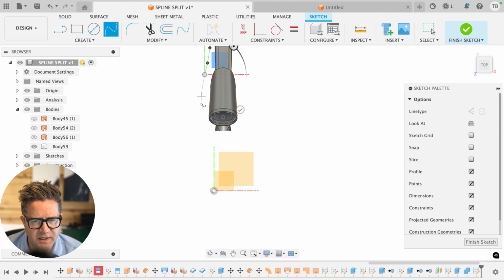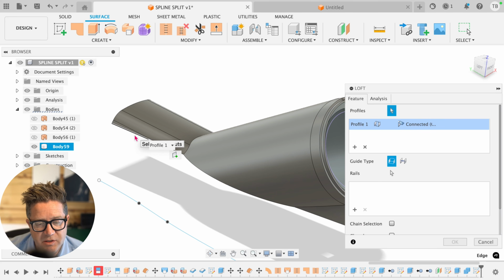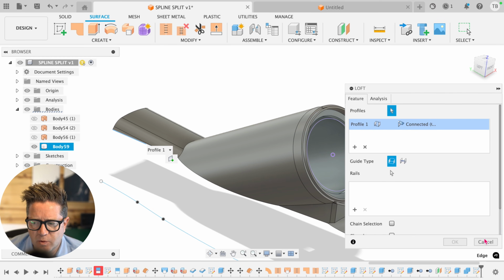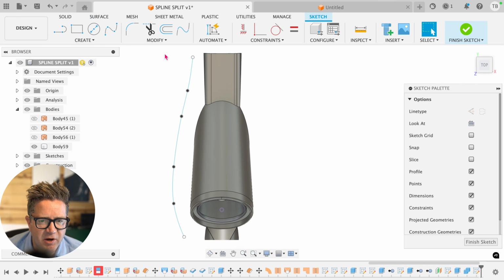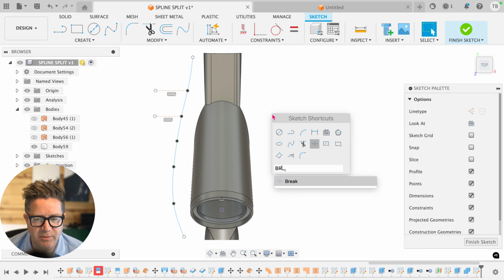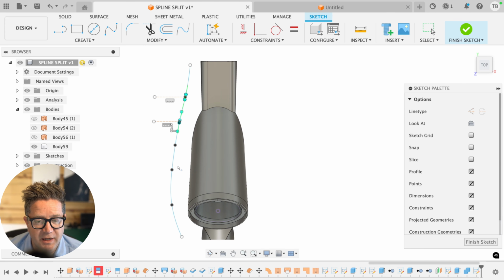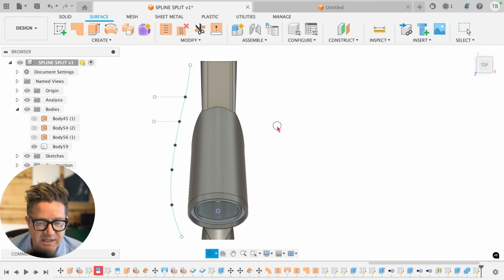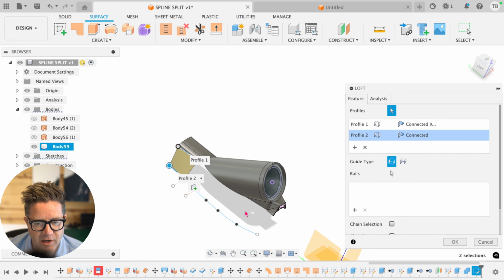How To Split Up Splines Into Segments (Fusion 360 Spline - Break)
If you've ever tried to create a Surface Loft in Fusion 360 and struggled with selecting just part of a spline as your spine — this one’s for you.

In this quick tutorial, I show you how to break up a spline sketch so you can select individual segments for surface tools like lofts. While Fusion 360 doesn’t have a direct “Split Spline” tool like SolidWorks, there is a workaround using the Break tool inside a sketch.

✅ Use construction lines to define break points
✅ Apply the Break tool to separate spline segments
✅ Gain precise control for surface loft paths
✅ Perfect for surfacing workflows and organic shapes

Whether you're building clean transitions or matching surface sections, this tip will give you more control and flexibility with your surface modeling.